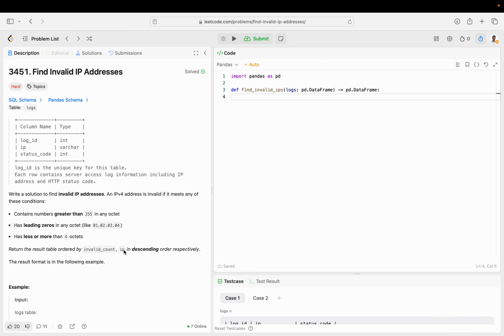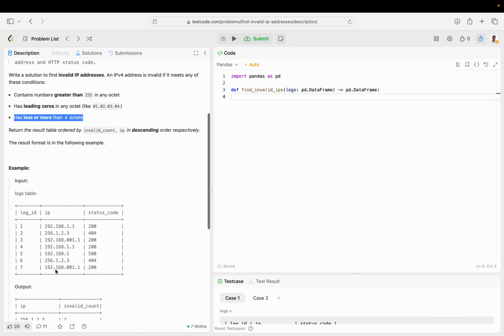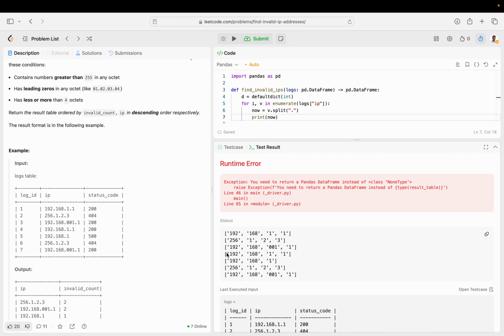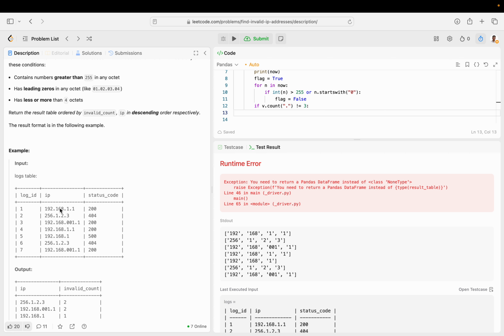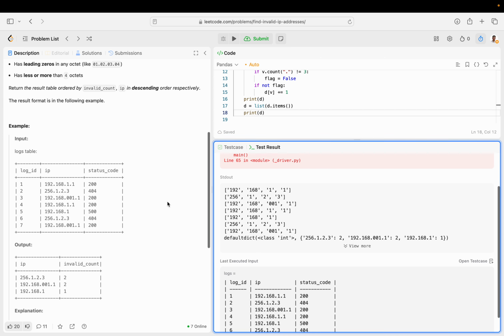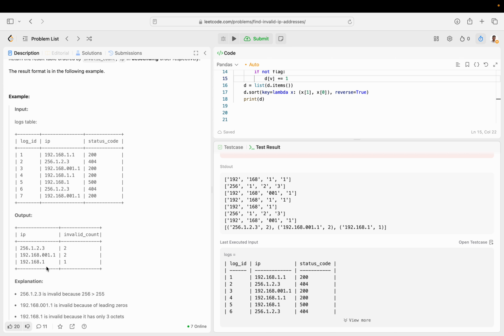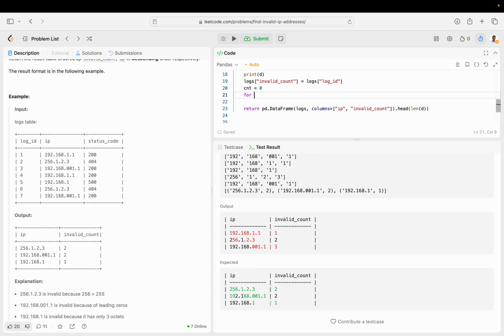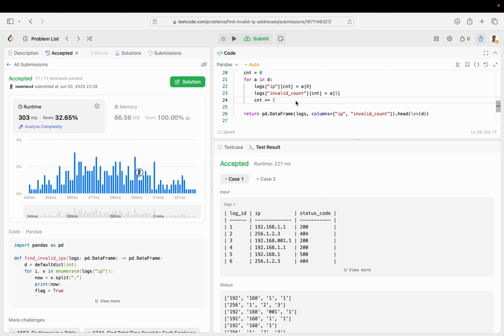Find Invalid IP Addresses